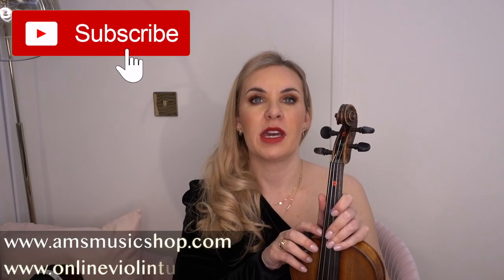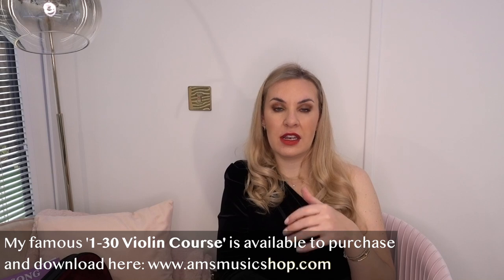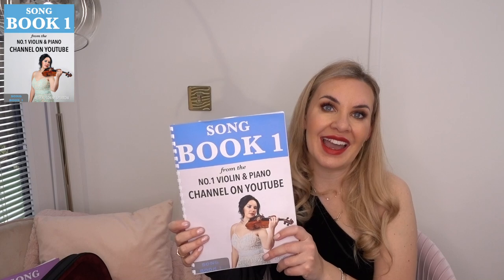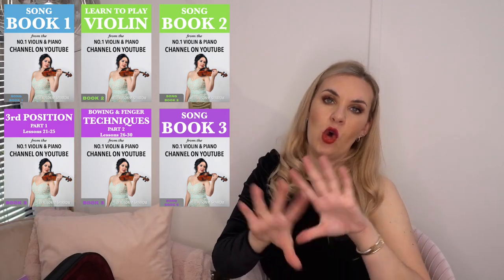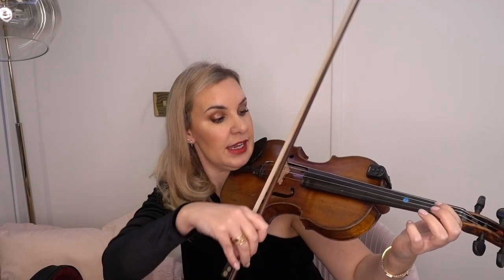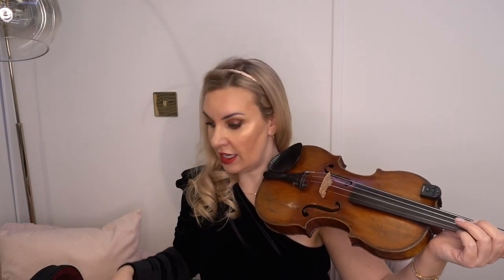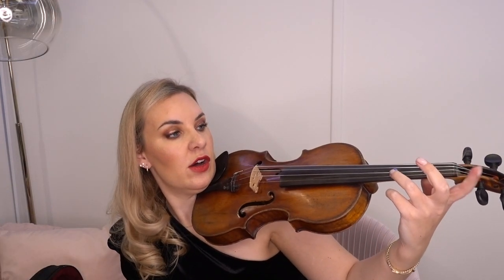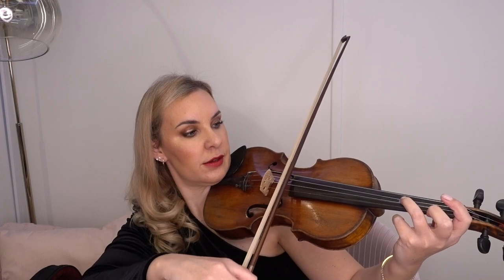Where and How to put dots/stickers/markers on your violin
This video tells you how and where exactly to place dots, stickers or markers on your violin.
I only put on the 1st finger and 3rd finger markings as all other fingers can be placed from those 2 markings.
I do NOT recommend you use those 'Don't Fret' stickers or those full fingerboard stickers as they are too confusing, totally not necessary and they make you and your ear very lazy.

You'll ideally need 8mm size dots.

My '1-30 VIOLIN COURSE' VIDEO & BOOK LINKS:

The first 10 lessons are totally FREE and all downloadable printouts & mp3s are free for you to see whether you like my teaching style and course before carrying on and purchasing.

START YOUR VIOLIN JOURNEY HERE, WITH THE FIRST 10 LESSONS FOR FREE!

My violin course is the only course available on the internet like it.
It 100% GUARANTEES to take you from a complete beginner to an accomplished intermediate level! I realise this is a bold statement, but it's tried and tested and I fully stand by it.
All the lessons come with downloadable only books as well as videos (linked in the books) which makes it the only interactive course of its kind out there!